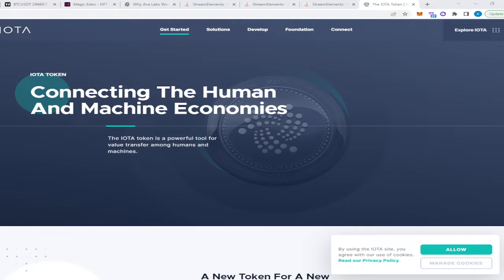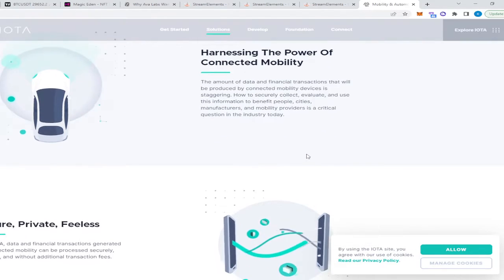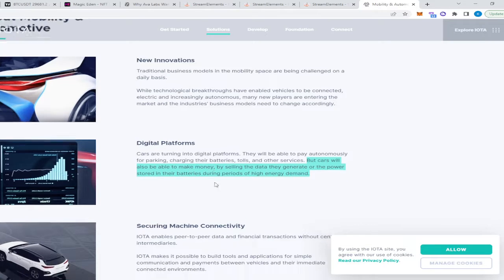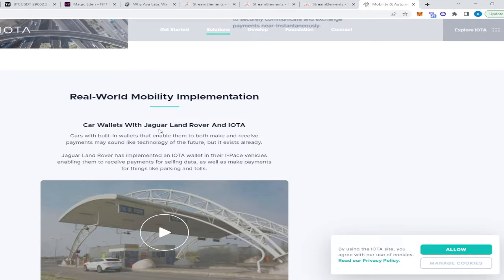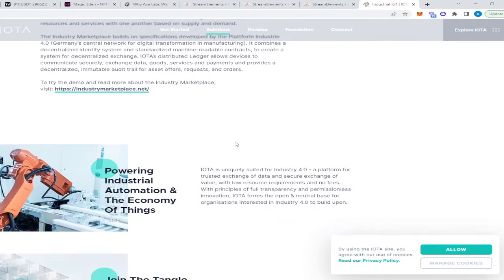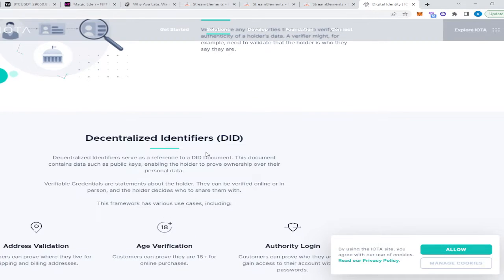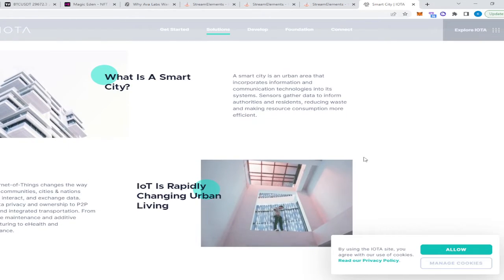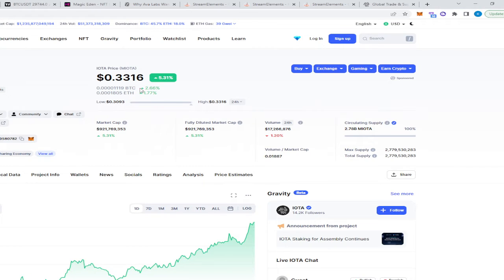COIN HUNTERS: IOTA bridging crypto and autos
We as coin hunters look for and dive into coins that we think will be around for the long hual. Join us as we go hunting for doxed teams, partnerships ecosystem, and utility of coins were digging through.